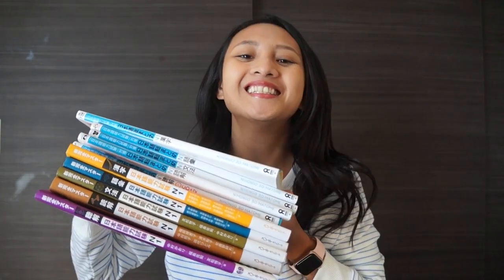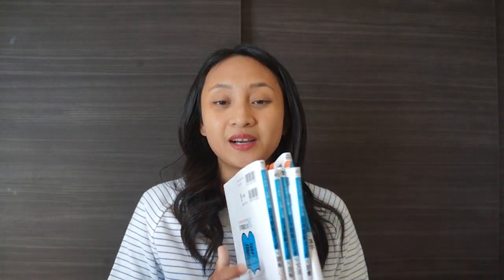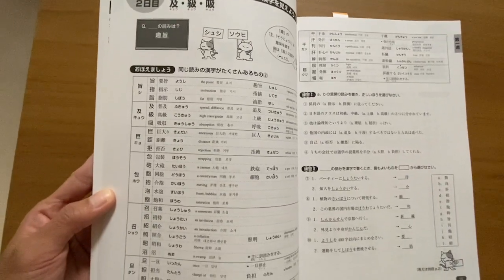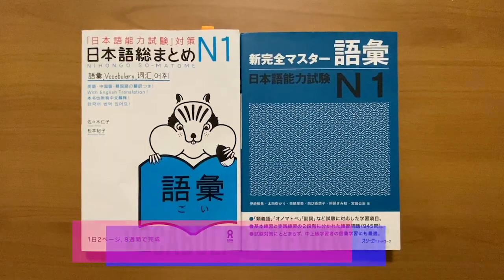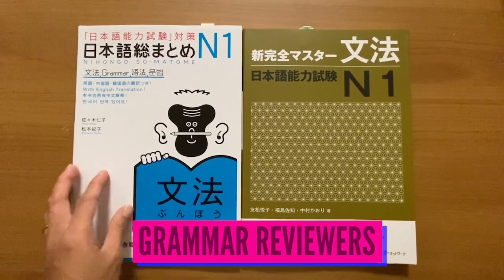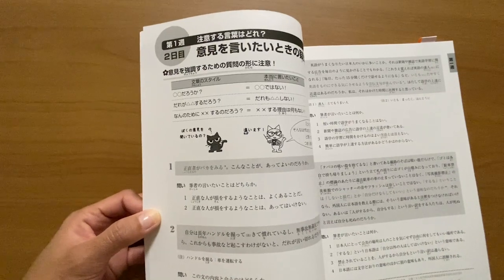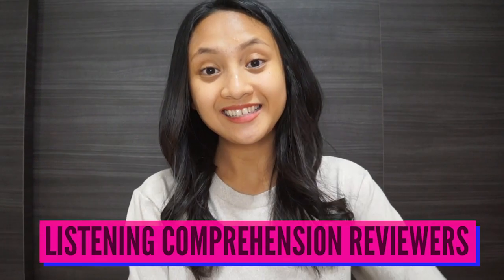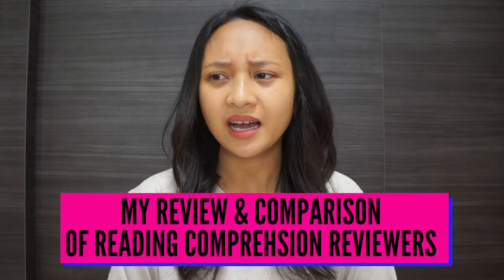JLPT Book Haul: Nihongo So-Matome VS New Kanzen Master Initial Review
There seems to be an ongoing debate amongst JLPT takers out there – some of them prefer the Nihongo So-Matome series while others prefer the New Kanzen Master books. To take the N1 level this year, I have decided to buy all the N1 reviewers from both series and here's what I thought.

New Kanzen Master Books
Nihongo Soumatome Books

0:00 JLPT Book Haul Review
0:20 My JLPT Journey
2:34 Why I Bought Both Series
4:39 Pricing Comparison
6:05 Appearance Comparison
7:31 Nihongo So-Matome (NSM) Kanji Reviewer Format
8:18 New Kanzen Master (NKM) Kanji Reviewer Format
9:48 My Review and Comparison of Kanji Books
12:55 NSM Vocabulary Reviewer Format
13:31 NKM Vocabulary Reviewer Format
15:02 My Review and Comparison of Vocabulary Books
15:54 NSM Grammar Reviewer Format
16:48 NKM Grammar Reviewer Format
18:08 My Review and Comparison of Grammar Books
18:50 NSM Reading Comprehension Reviewer Format
19:53 NKM Reading Comprehension Reviewer Format
20:57 My Review and Comparison of Reading Comprehension Books
23:41 NSM Listening Comprehension Reviewer Format
24:53 NKM Listening Comprehension Reviewer Format
27:06 My Review and Comparison of Listening Comprehension Books